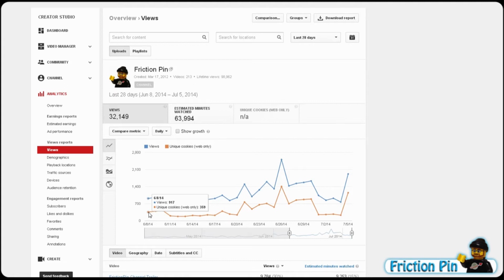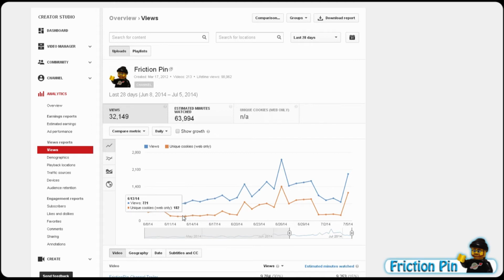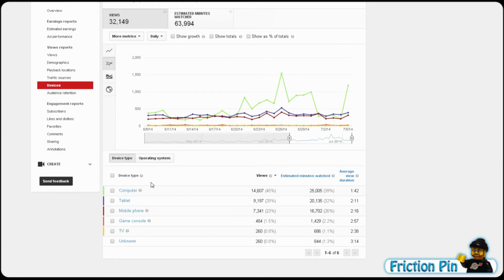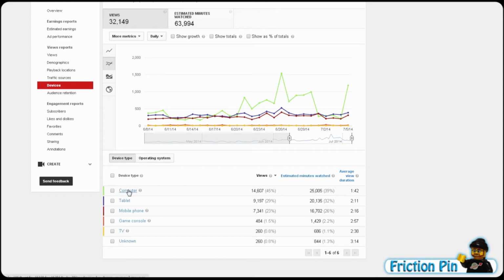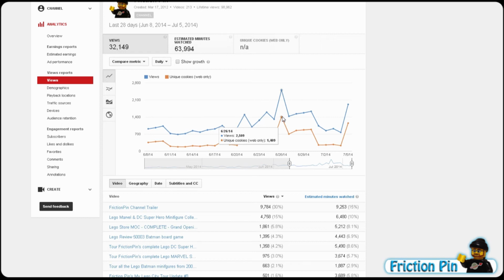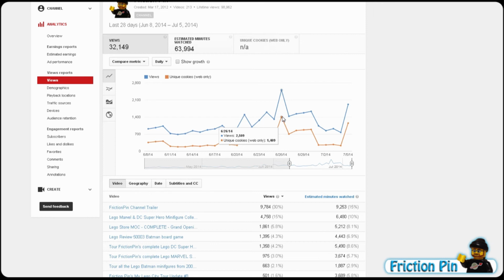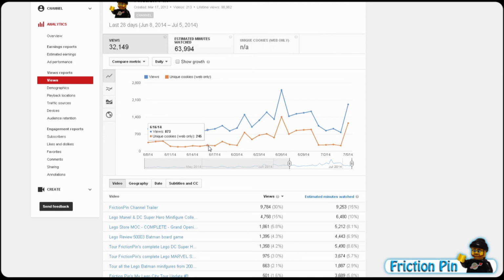Friction Pinned: How many videos do your viewers watch?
This video covers some reports in YouTube Analytics that can help us determine how many videos our viewers are watching.  Understanding the direction you are trying to take with your channel brand and how to use the available reports to get information you need.

Looking at these reports can really tell you more about your audience.  Understanding your audience and the way people are using your channel provides insight into whether or not your are reaching your goals.  Using the reports in YouTube often overlooked and unused, but they are wonderful tools if you understand how they work and what they are telling you.

The content on this channel will focus on my Lego hobby, no clone
brands. Here we will explore custom Lego creations, those I have made
or am currently building, using a weekly update format to show the
progress as they come to life. This May I finally started my own Lego
City and will be posting update videos on that project the 1st of every
month. Also we do Lego Hauls, reviews, question and answer videos,
tours and more!

and follow along in this journey with me! Check below for my video
schedule.

◉ MY SCHEDULE ◉
⇒ As needed: Lego Hauls (Lego purchases)
⇒ Lego Review & Tour schedules coming soon...